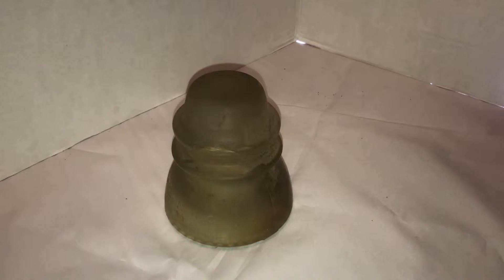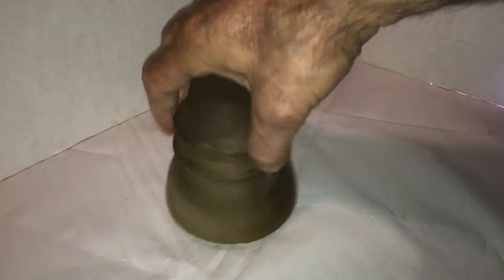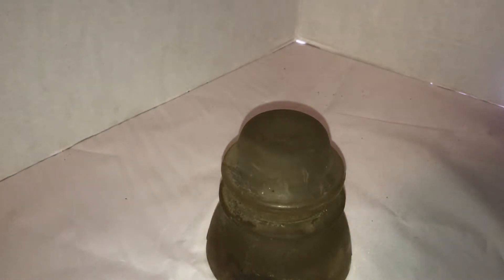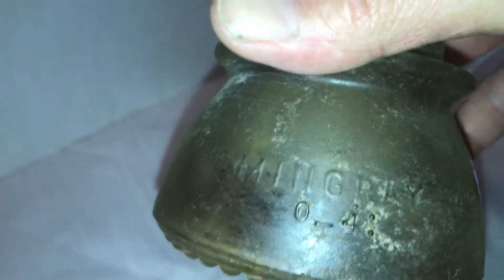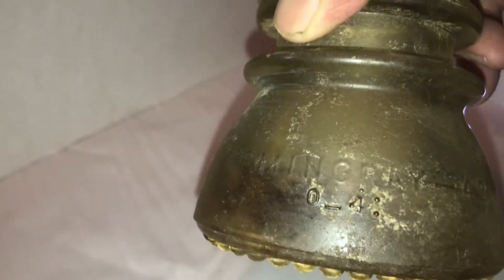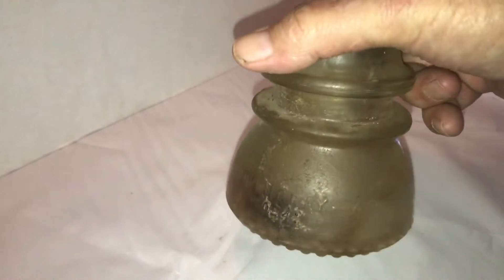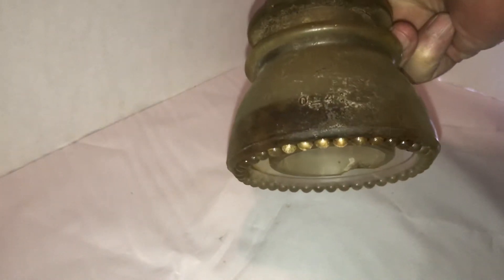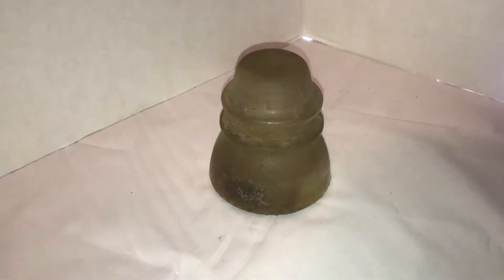Phone telegraph insulator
hemmingray 42 phone/telegraph  phone wire insulator was used to hold phone wire it wrapped around it ,very old, 1920-60 wire ran from it to crank phone,liked this video click subscribe and give a thums up ,thanks